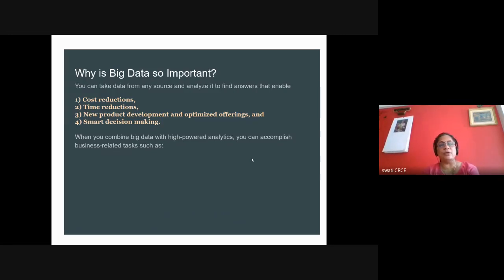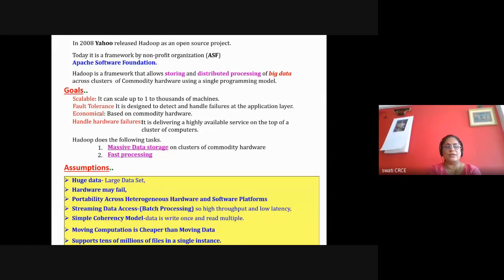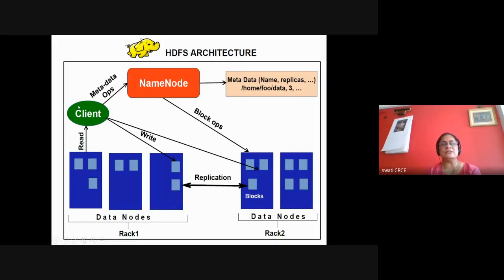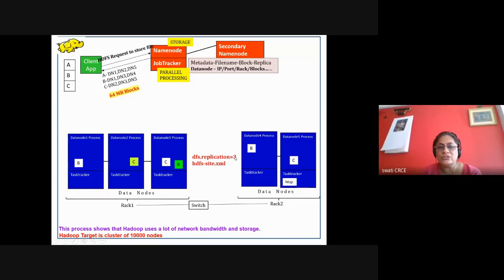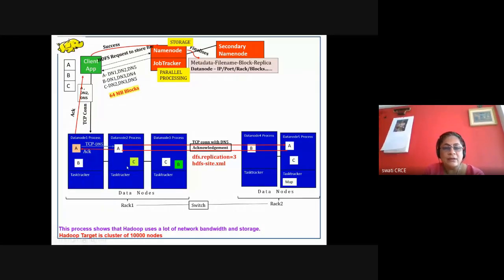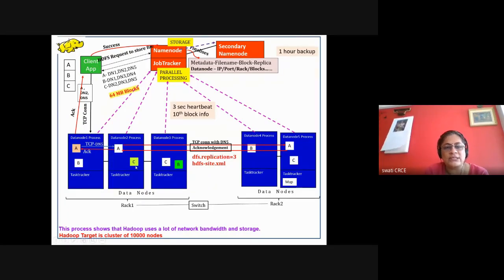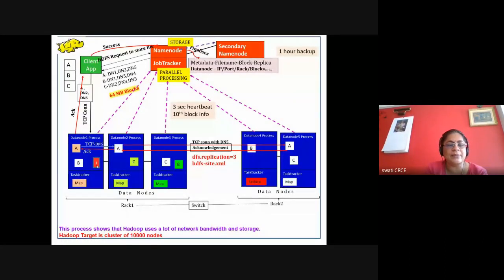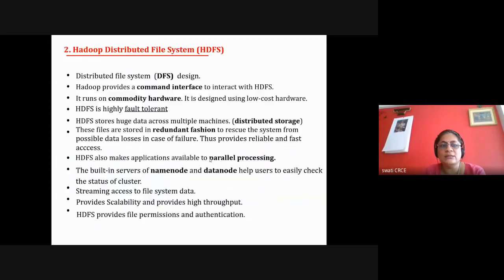Lecture 5 - Big Data Analytics - Hadoop and HDFS architecture SEM VII Mumbai University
Hadoop and HDFS architecture workflow steps